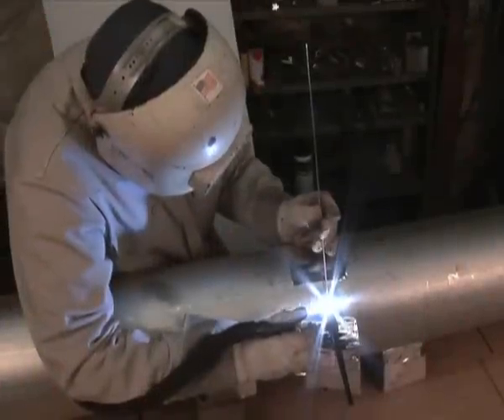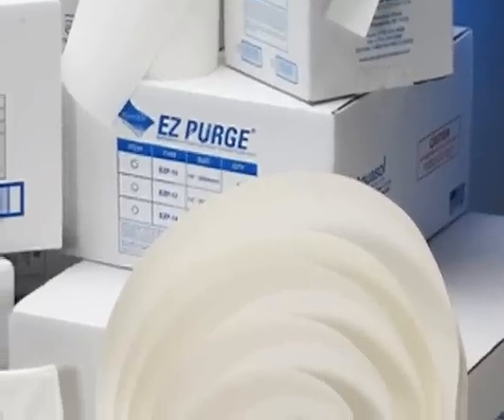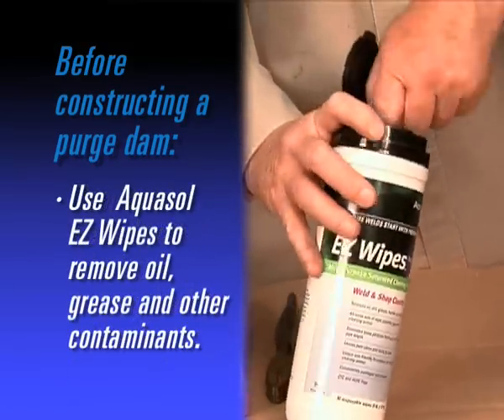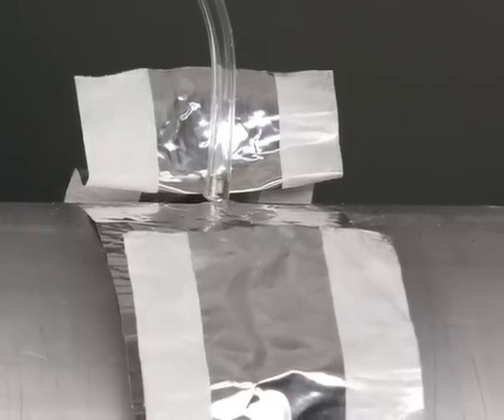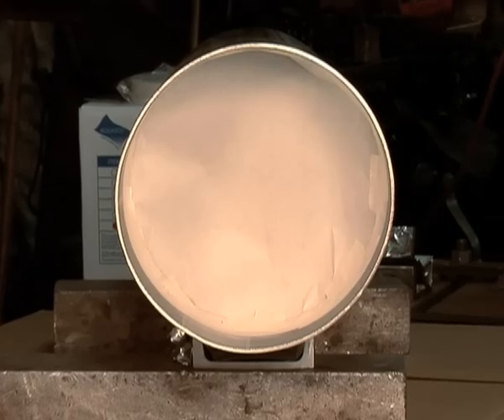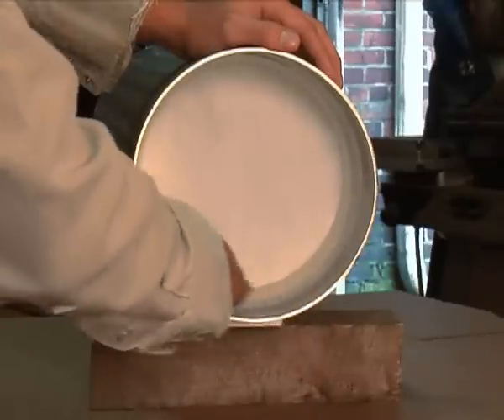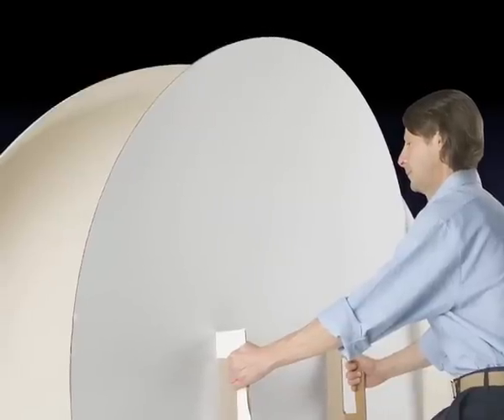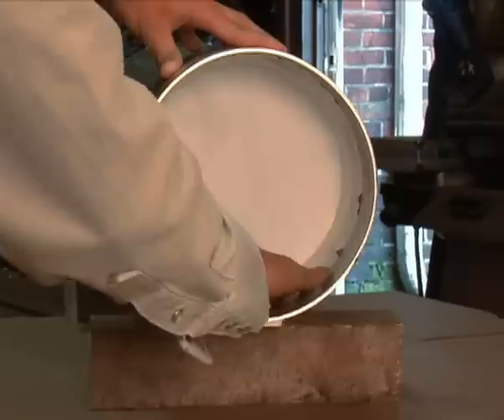Aquasol - Water Soluble Purging Materials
The Aquasol Corporation has been committed to Advancing Welding Technology through the introduction of water-soluble products that enhance welding efficiency associated with purging.